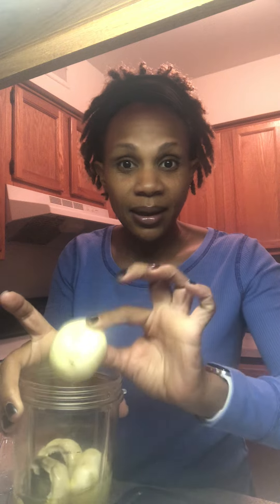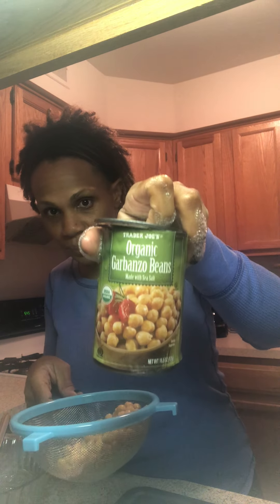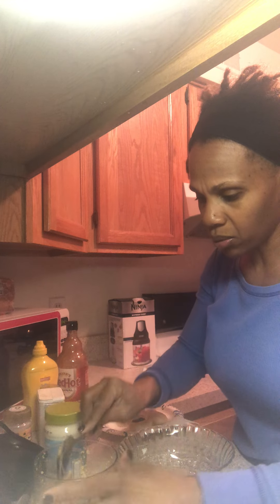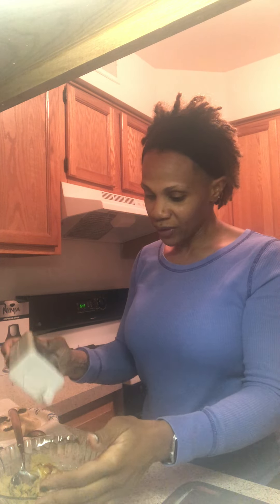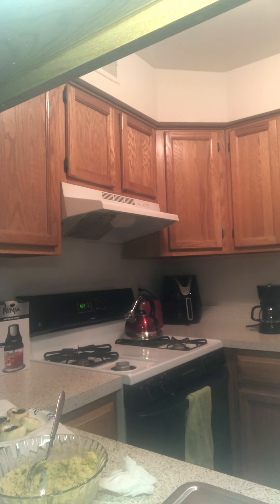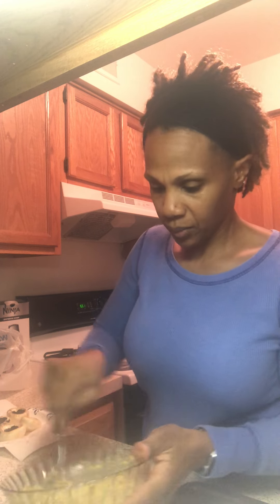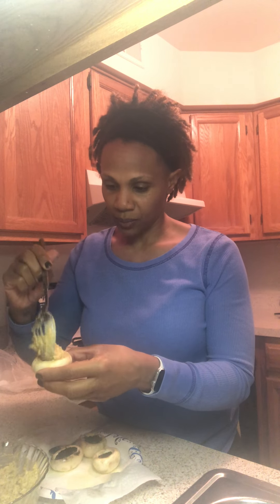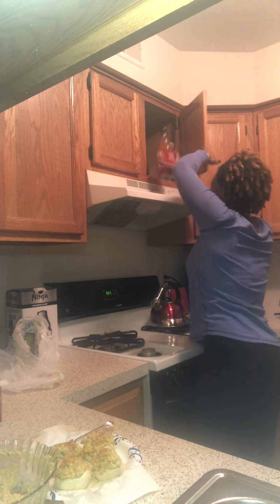Vegan Heavenly Eggs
Y’all come and watch me make these vegan deviled eggs Tabitha Brown shared. They are good!!!

Book your coaching session with me at mymentor.life/toyiastraughter